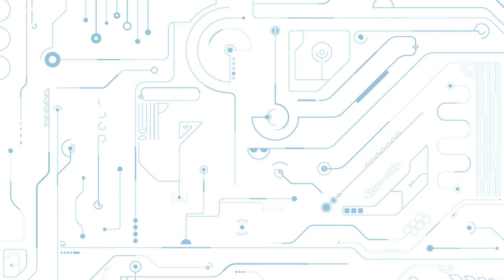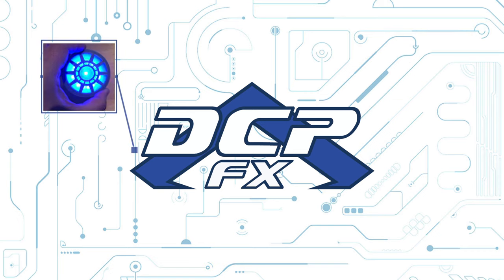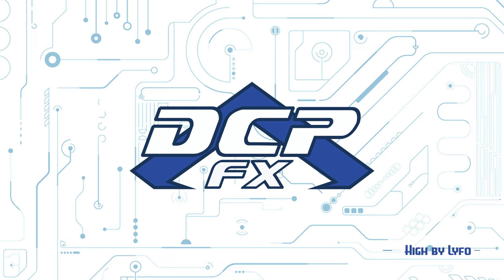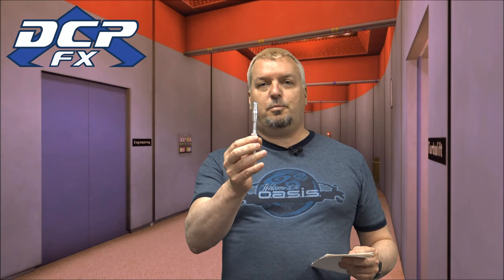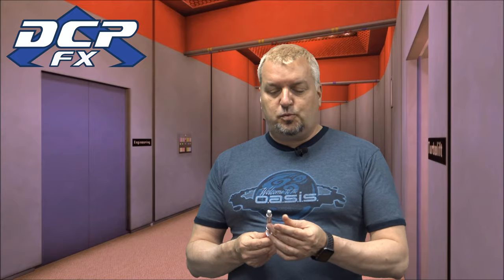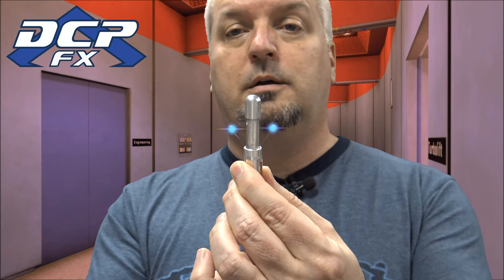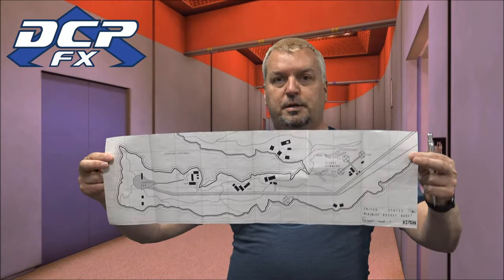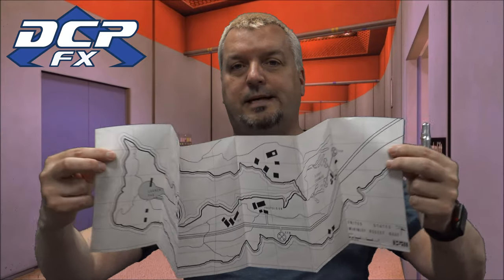Assignment Earth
Assignment Earth, a backdoor pilot, shown as the last episode of Star Trek season 2.